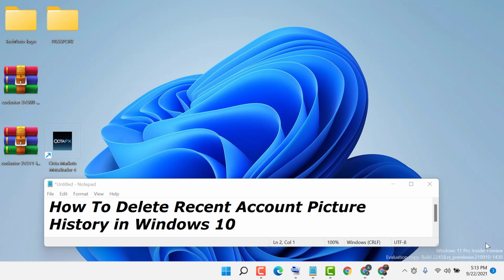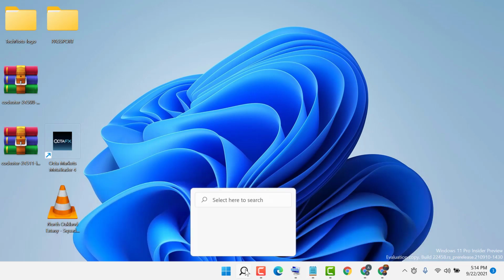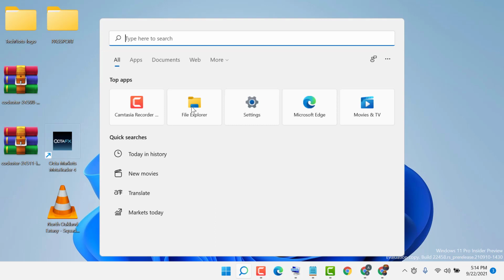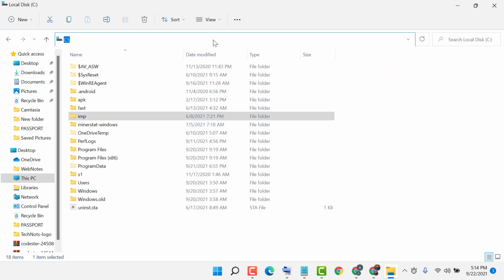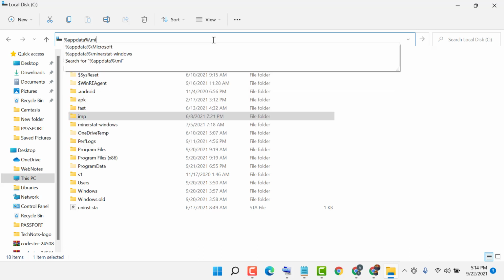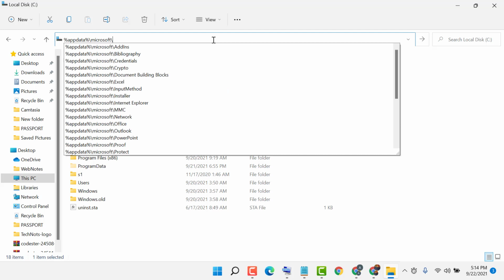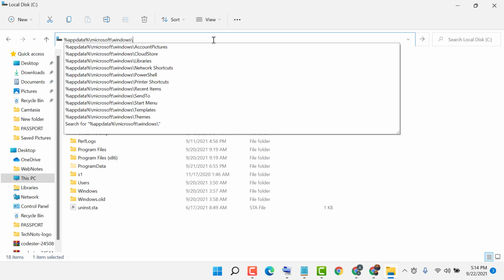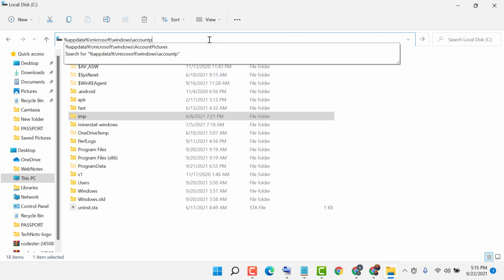How To Delete Recent Account Picture History in Windows 10/11